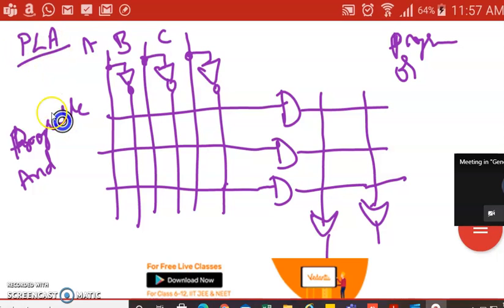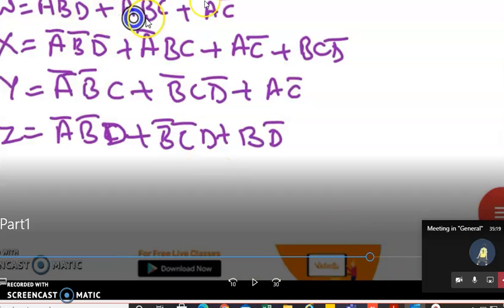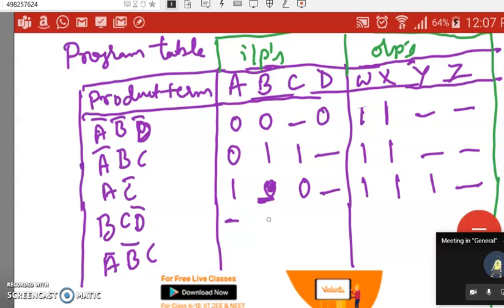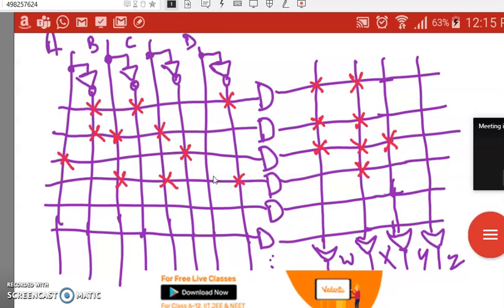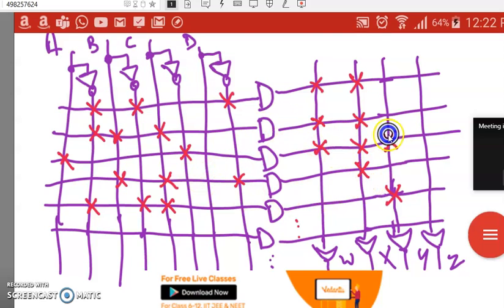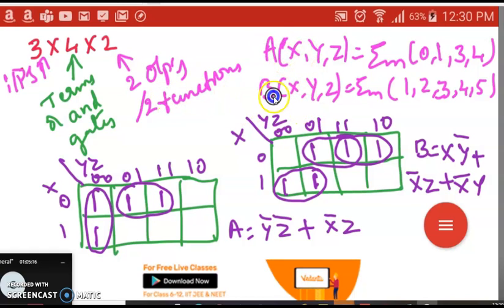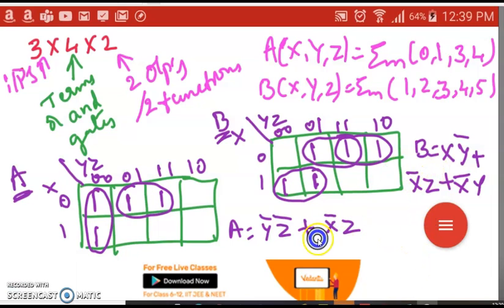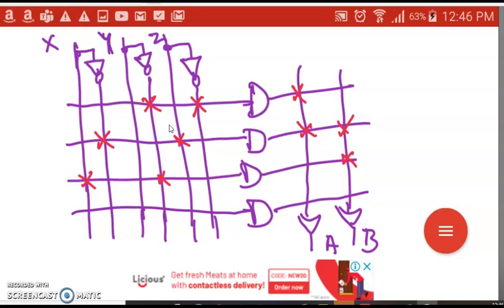ADE: Module 3: PLD - Programmable Logic Arrays Part 3/3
Analog and Digital Electronics 18CS33: Module 3: PLD - Programmable Logic Arrays Part 3/3